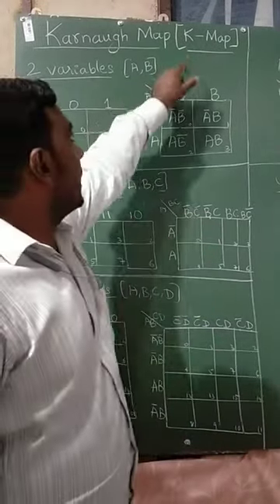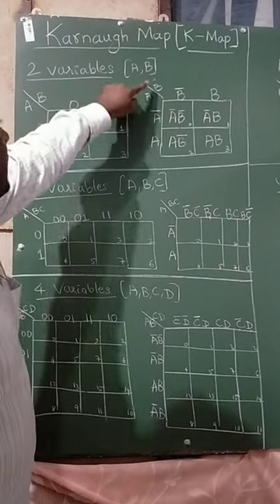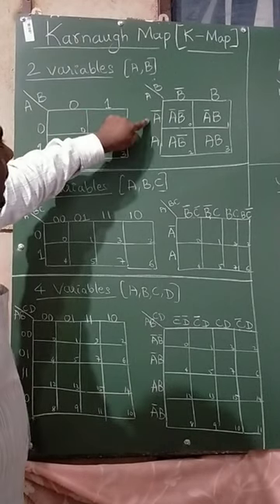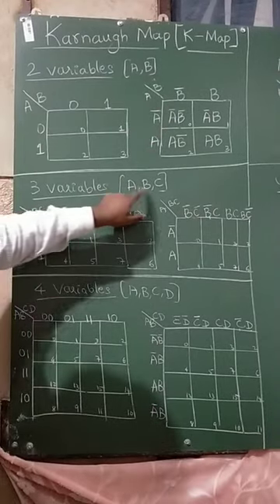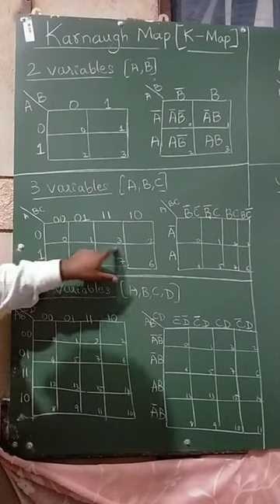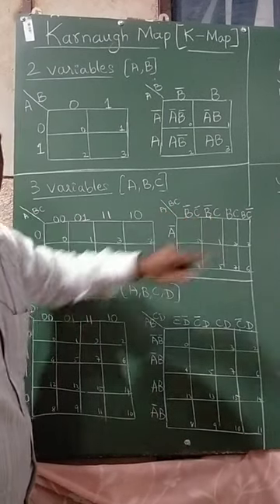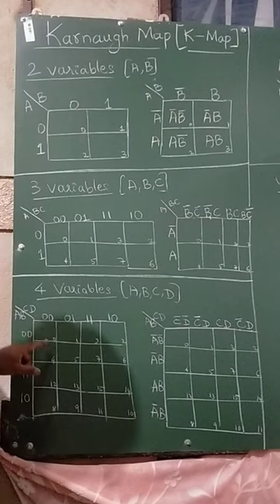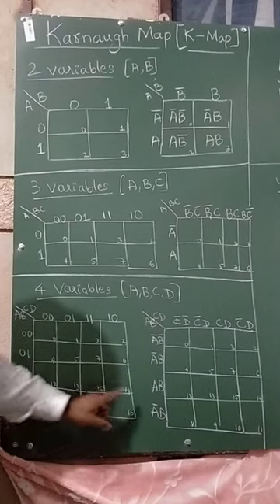K-Map (2 Variables, 3 Variables, 4 Variables)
K map has 2-variables (A,B)
3-variables (A,B,C)
4-variables (A,B,C,D)